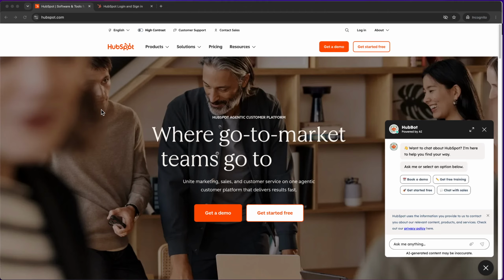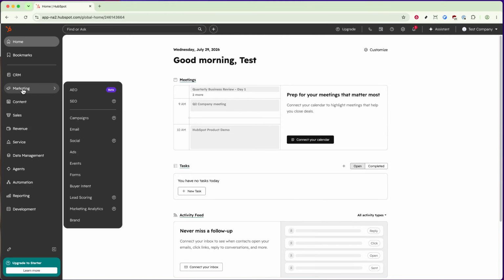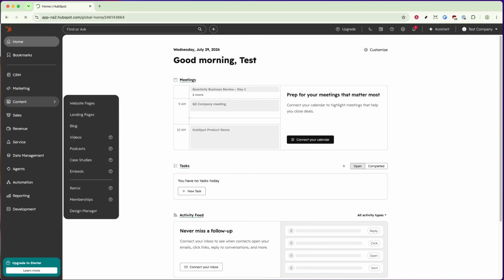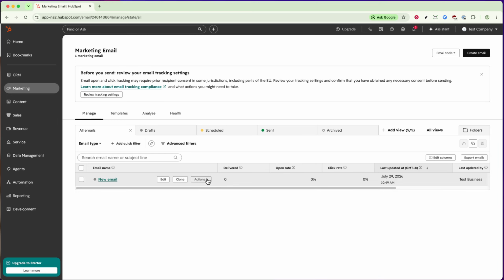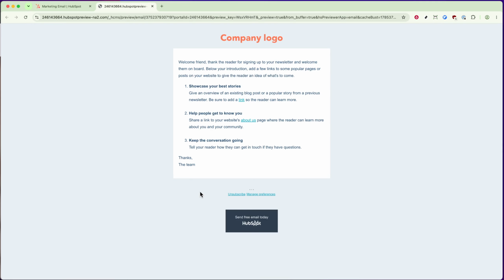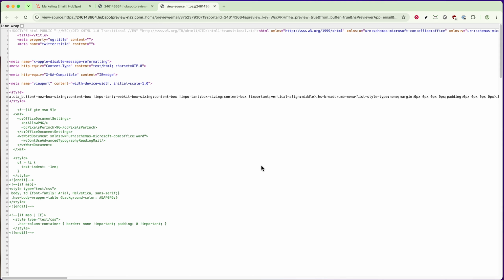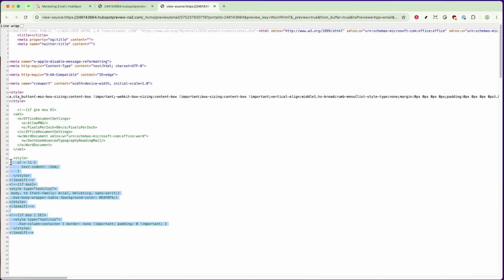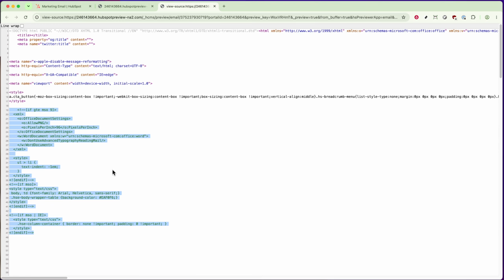How to Access HubSpot HTML Email (New Interface) [2026 guide]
00:00 Introduction
00:12 Why Access HTML Emails
00:24 Logging into HubSpot
00:33 Navigating to Marketing Tools
00:55 Opening the Email Library
01:17 Selecting and Viewing an Email
01:43 Accessing the HTML Code
02:11 Copying the HTML Code
02:26 Pasting and Using the Code
02:45 Conclusion and Next Steps